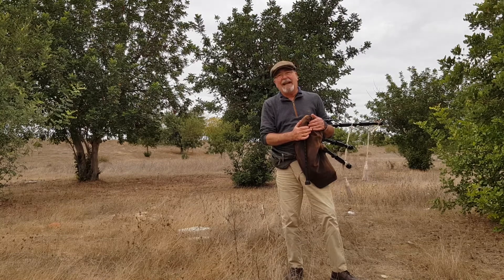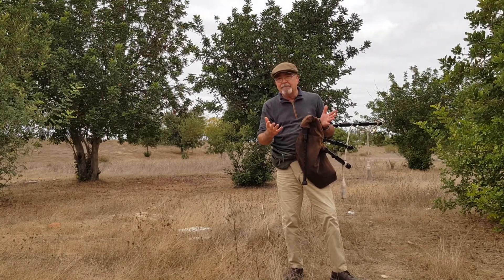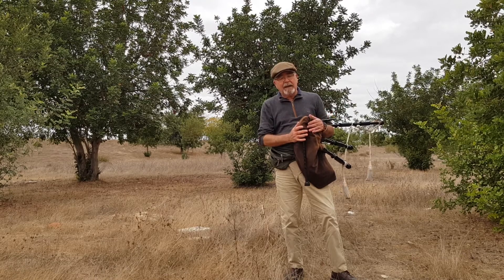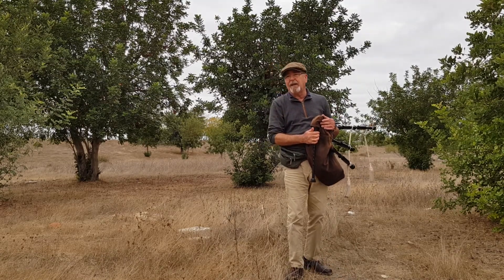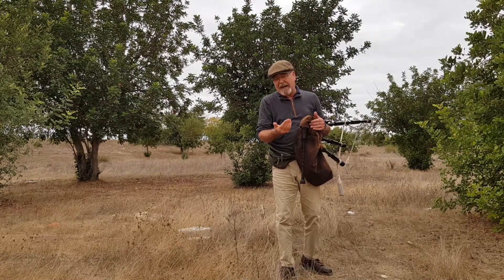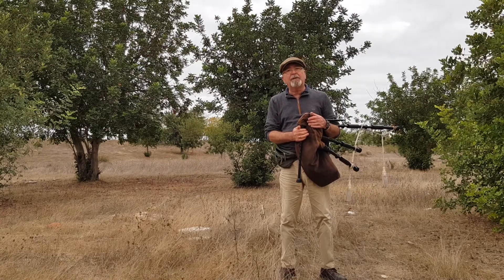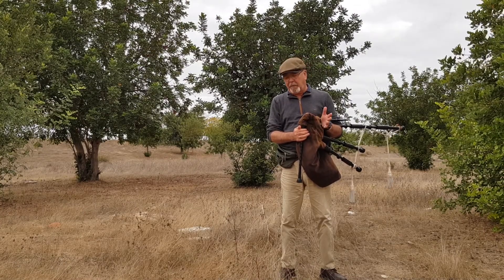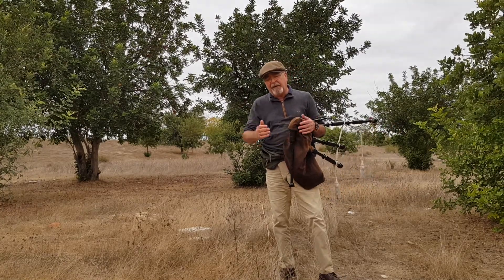Testing my David Chesney, Warnock,(3) cane Chanter reed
Mhàiri bhàn Òg